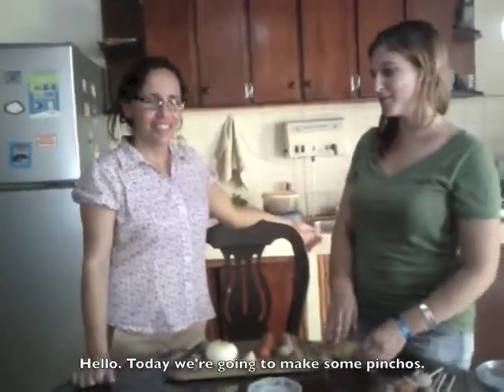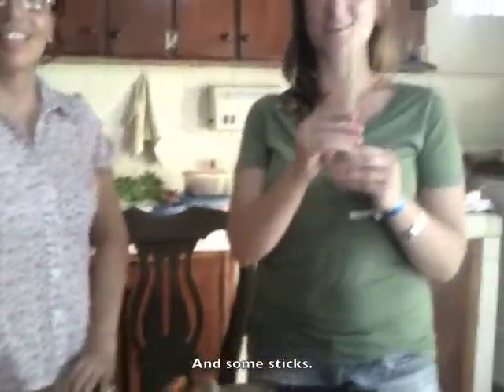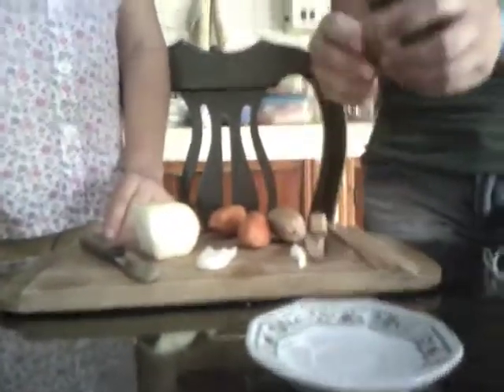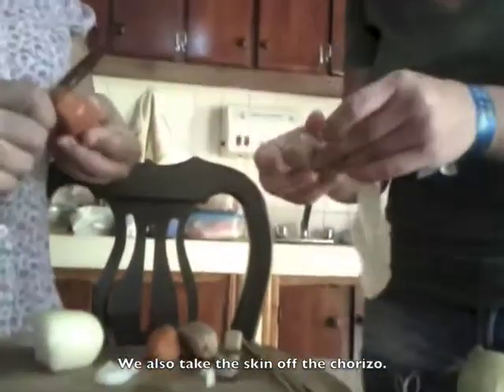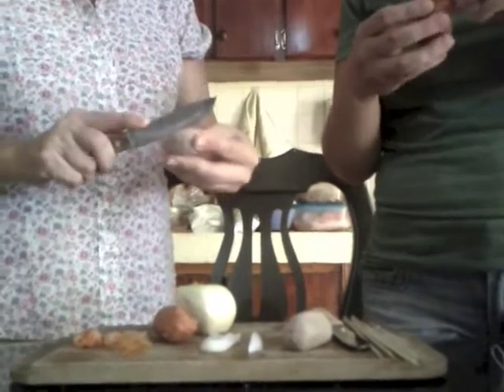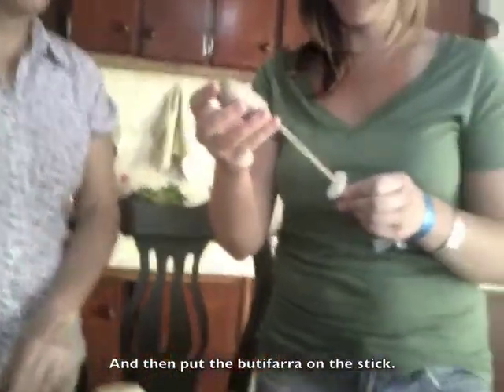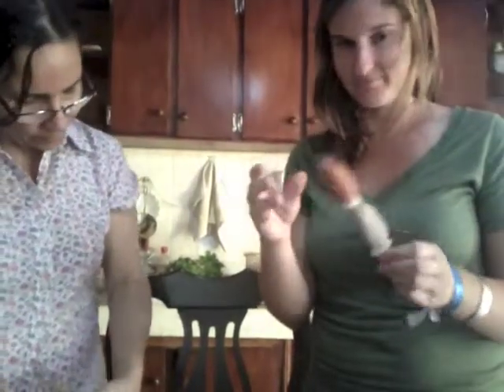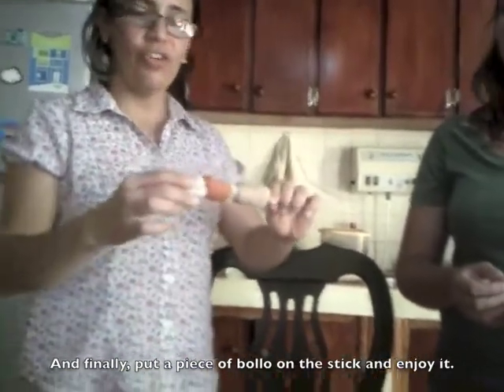Cooking with Jacqueline and Sarah: pinchos!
Teaching recipes and food vocabulary to seventh graders in La Boquilla.